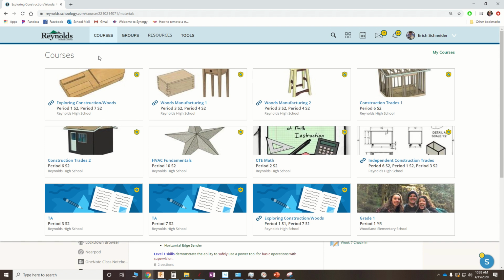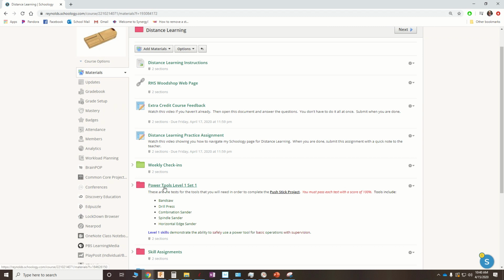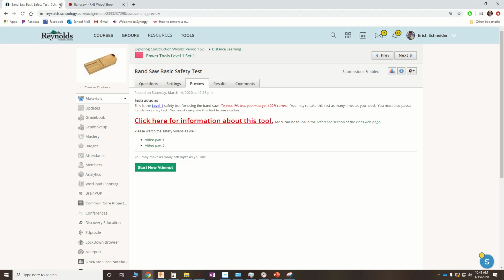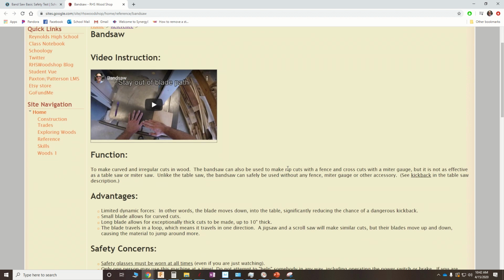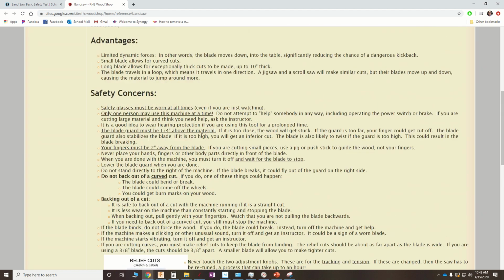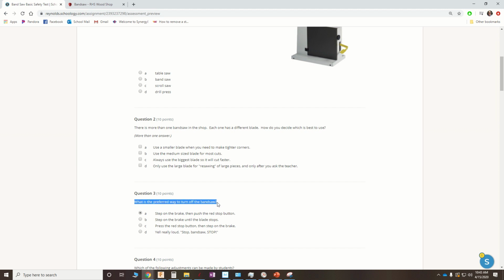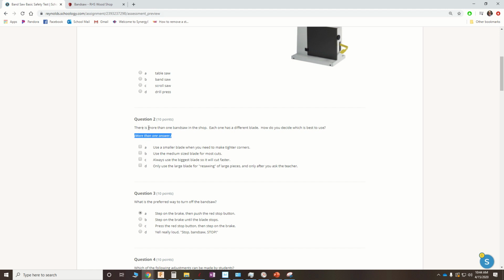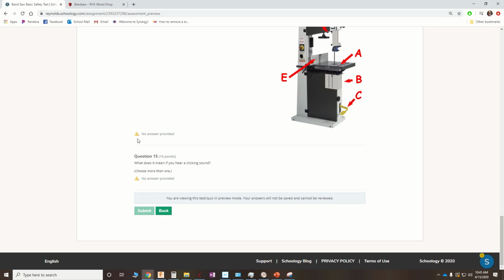Power Tool Tests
How to pass the power tool tests in less than 1,000,000 attempts.  Warning, I got bored editing this and there is a time warp/worm hole.